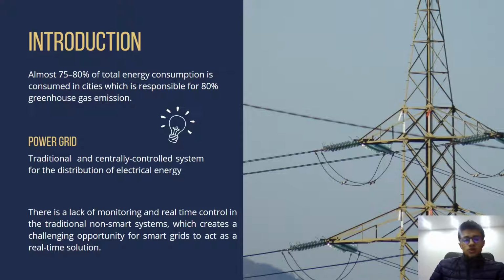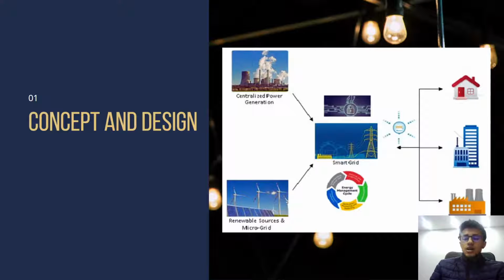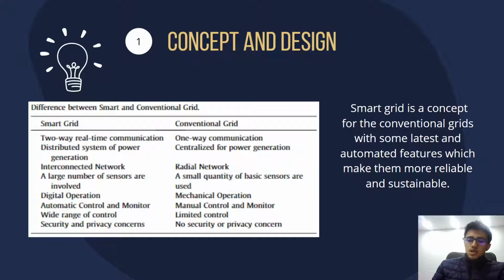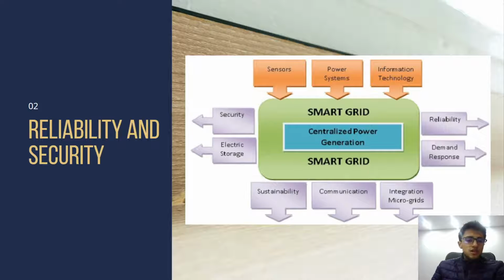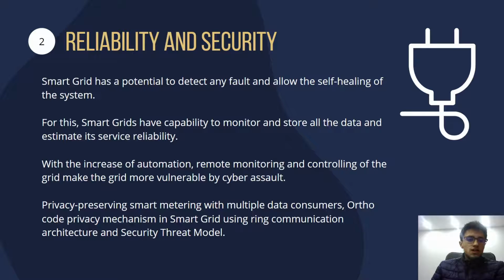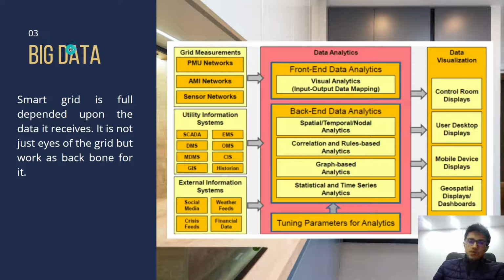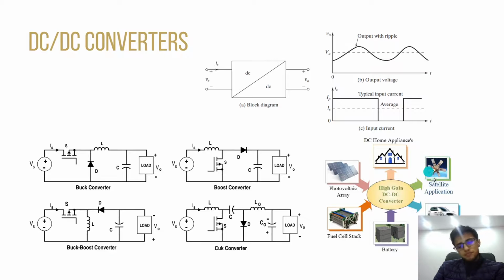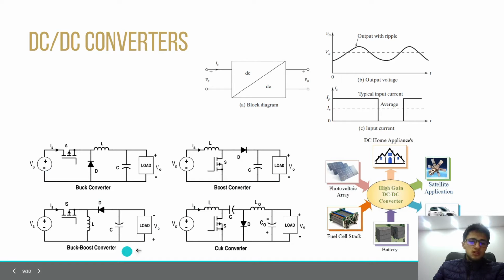Power Smart Grids & DC/DC Converters